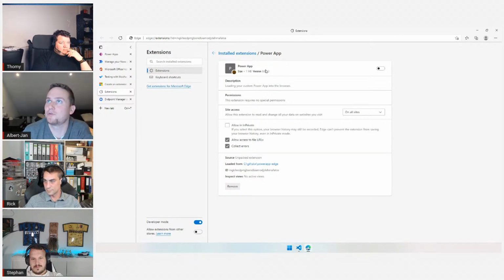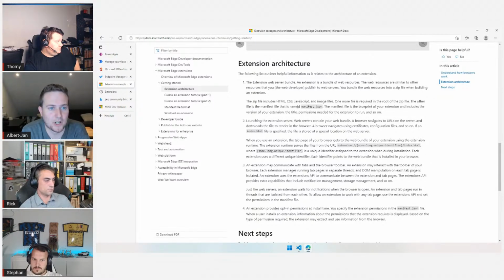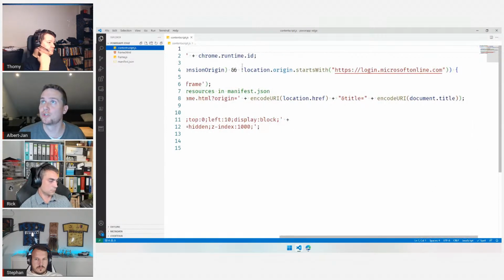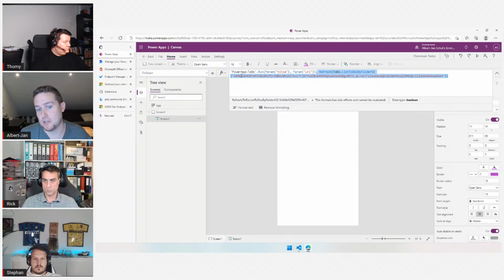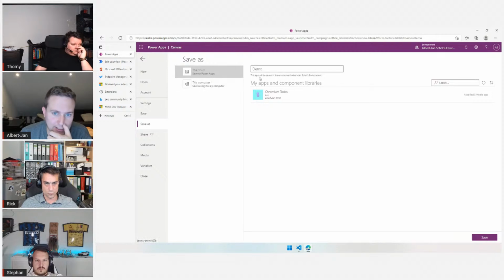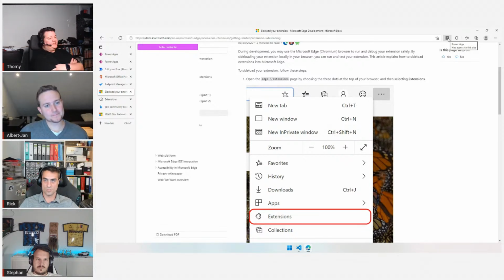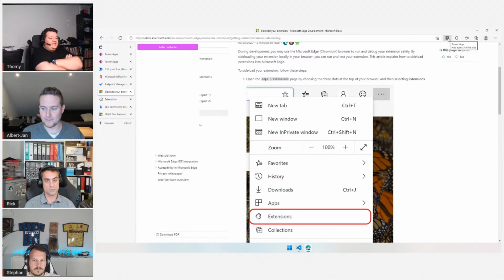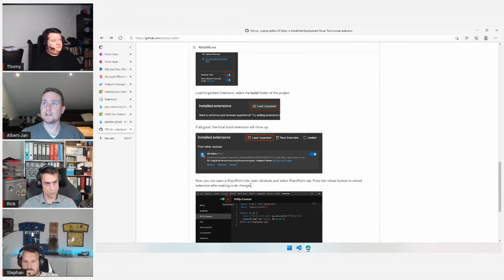Run your Power App as Edge Extension - Episode 33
Appie goes fusion development. Let's discuss how he used the PowerPlatform to create an Edge extension.